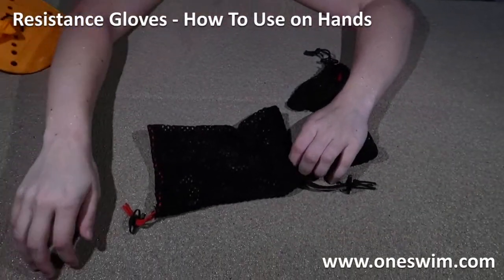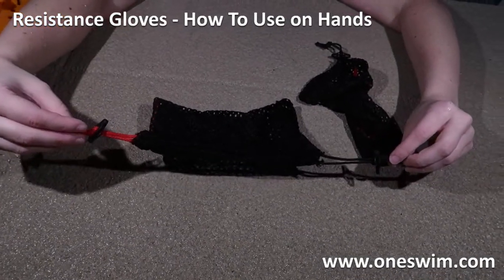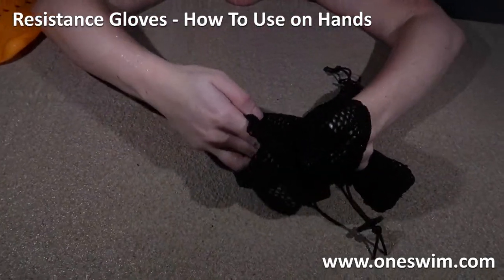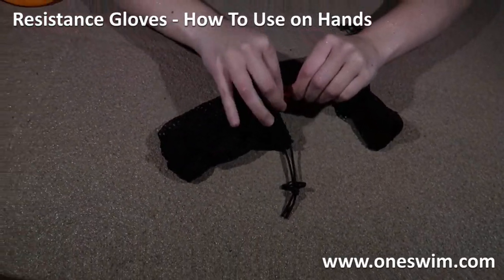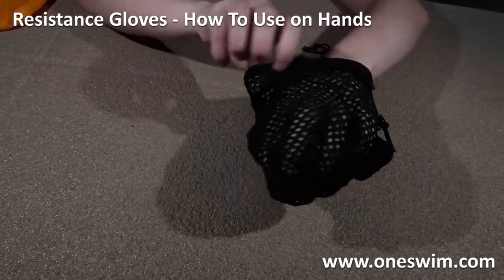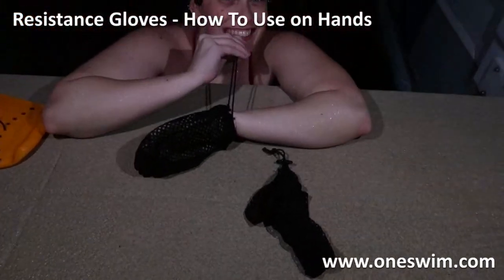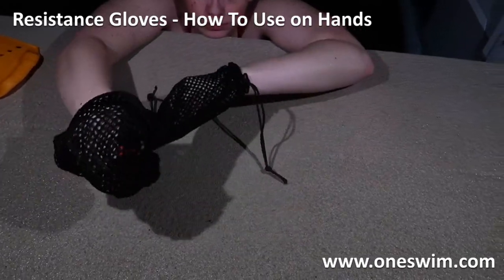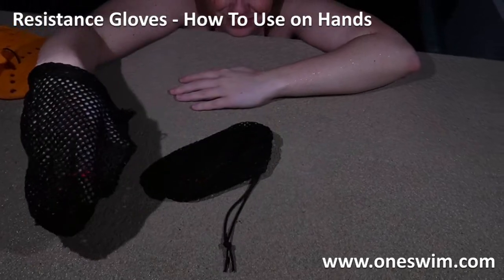Resistance Gloves - How To Put On Hands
Instructions on how to put the Resistance Gloves (PB10) over the hands.